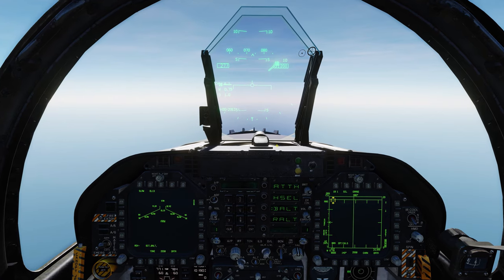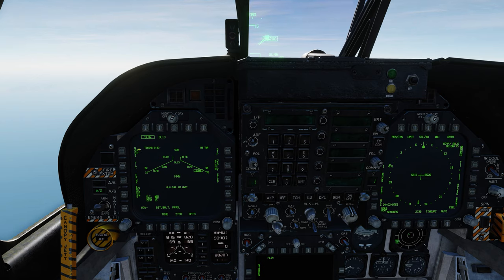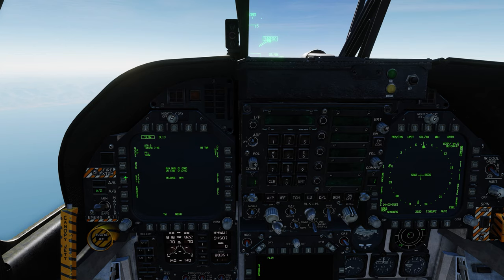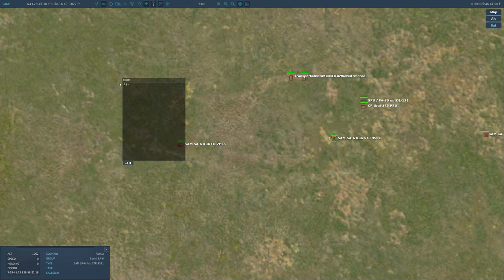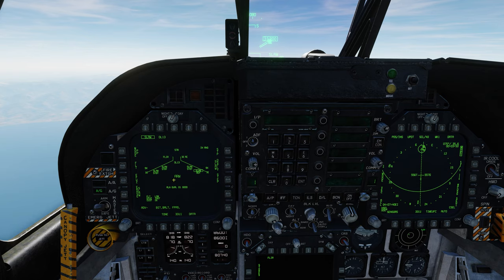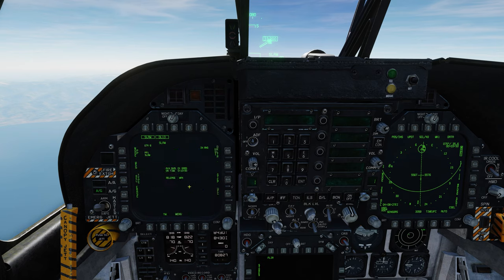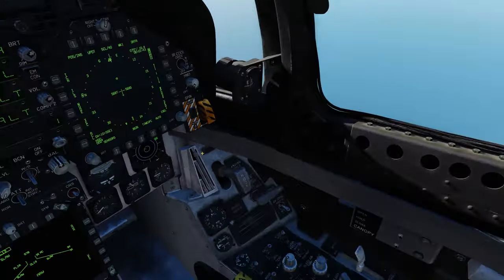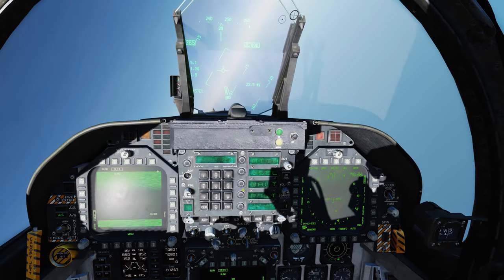Flying DCS World with OverKill: F/A-18C Hornet AGM-84E-SLAM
DCS World
Hello Pilots! Welcome back to Flying with OverKill. Today, we're back in the F-18C Hornet for DCS World and we'll be looking at the AGM-84E SLAM air to ground TV guided missile. We'll go over both PrePlanned and Target of Opportunity modes. This missile is a ton of fun to use and I hope you all enjoy the video!